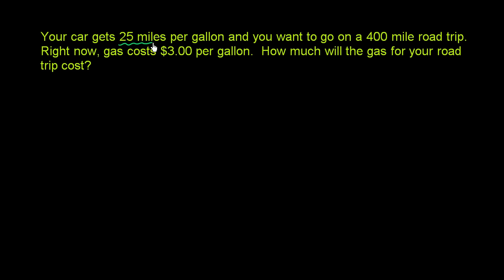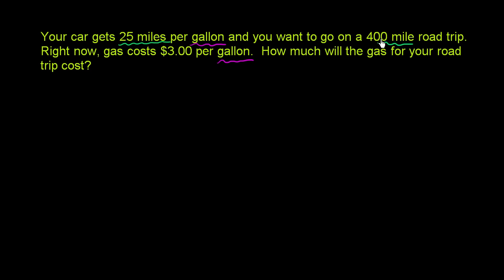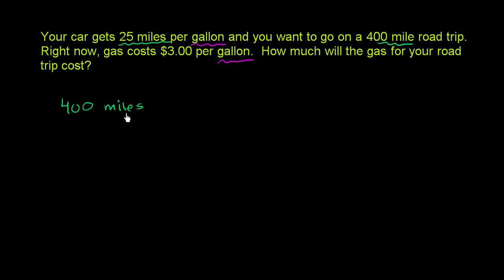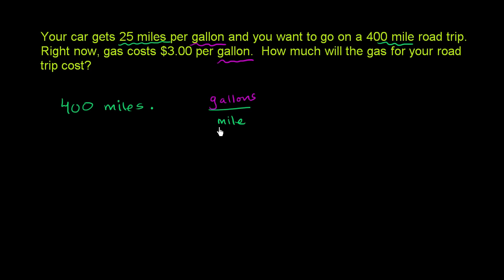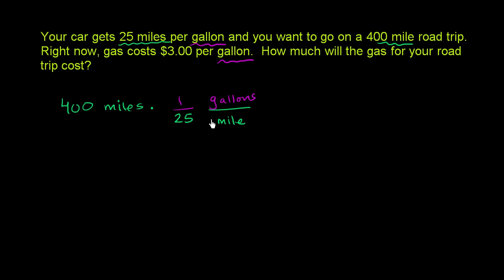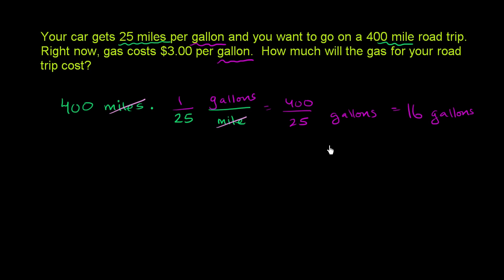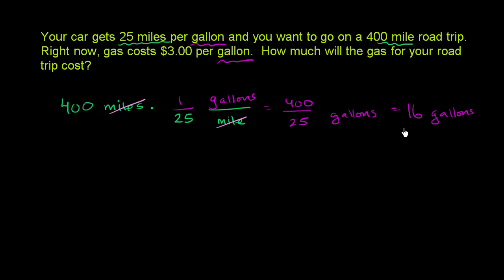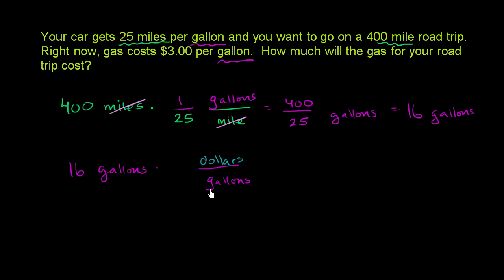Unit conversion word problem: roadtrip | Introduction to algebra | Algebra I | Khan Academy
The challenge in a word problem sometimes is knowing which numbers to choose when creating a simple equation. In this unit conversion word problem we'll answer the common question: "How much will a road trip cost me in gas?"